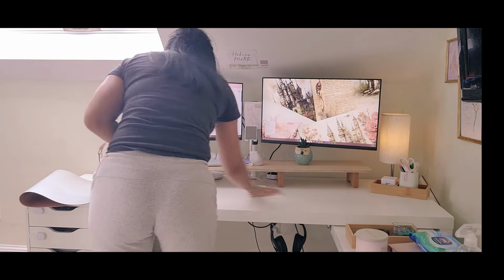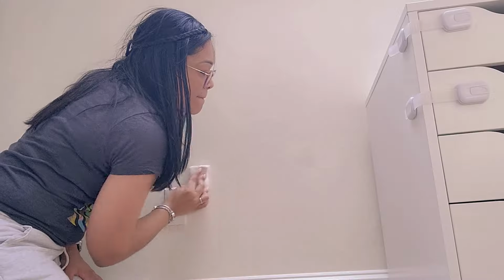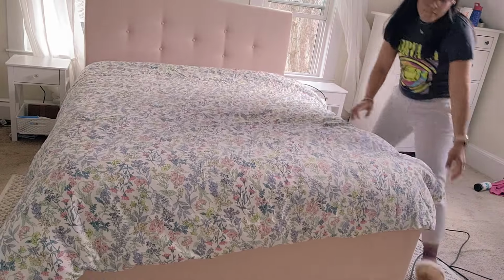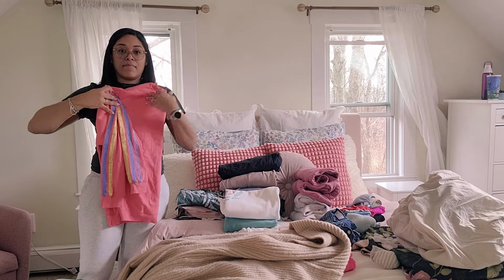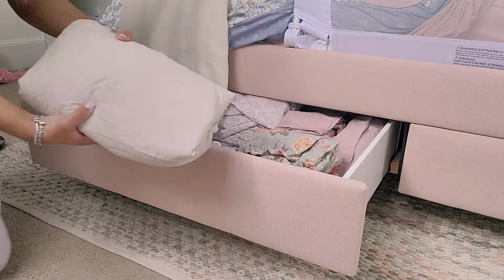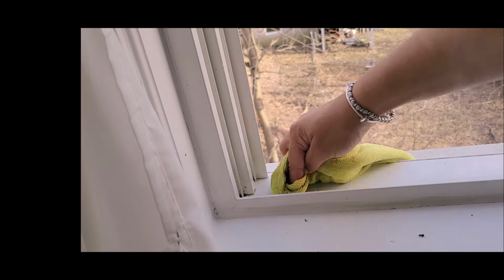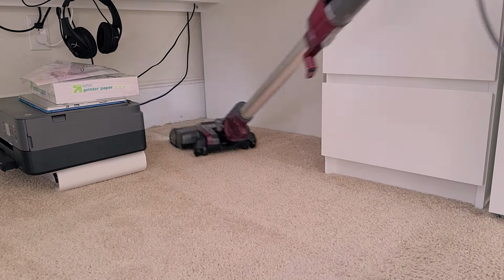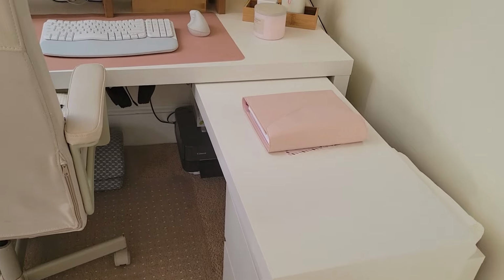Spring Clean 2024 | Bedroom Reset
It is that time of year again! Spring Cleaning is in full effect in my home, and I'm taking you along for the ride!

Microfiber Cloths: